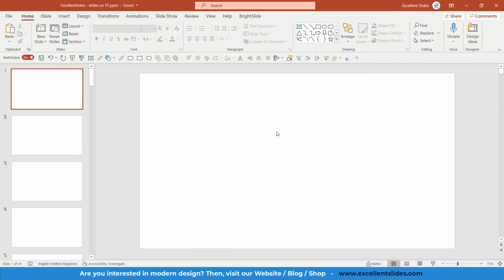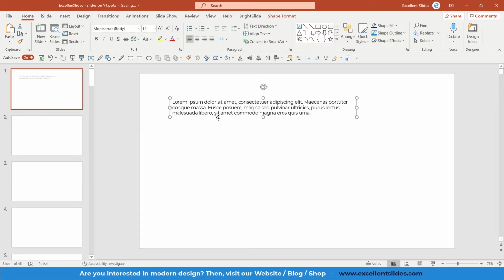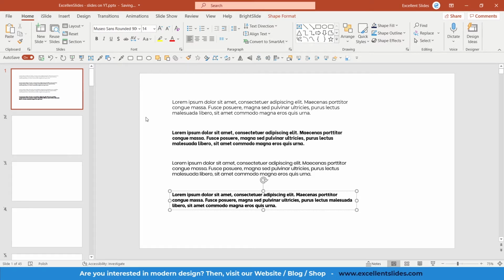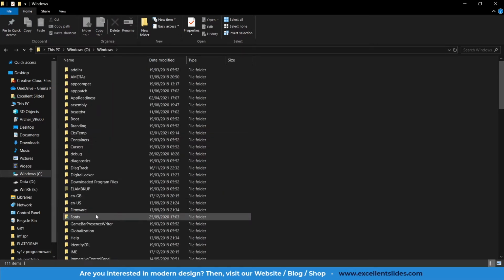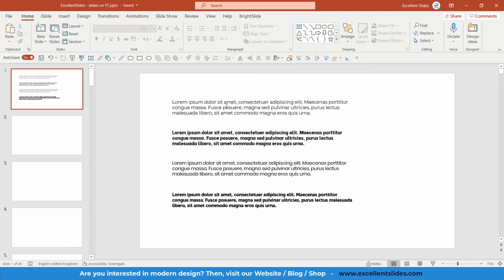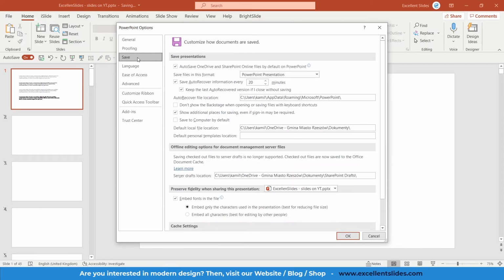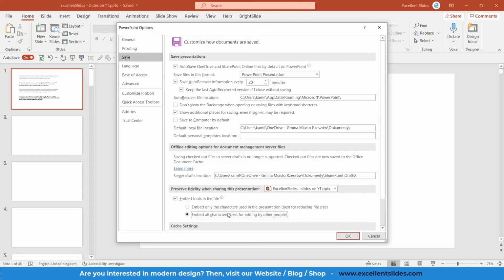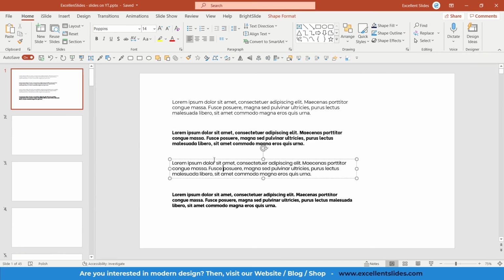How to EMBED FONTS in PowerPoint? PowerPoint Tutorial 2021👇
How to embed fonts in PowerPoint?

In this video, I will teach you how to embed fonts in PowerPoint.

Let's say you created a presentation for your customer and you'd like to send the presentation to him. But you used modern fonts like "Poppins". There is one problem. If you want the presentation to display properly, your customer MUST have this font installed on his PC.

BUT! There is something called embed fonts in PowerPoint and it can solve that problem! It's amazing!